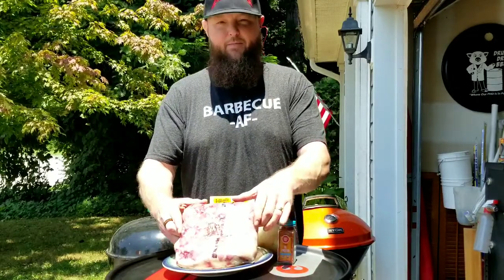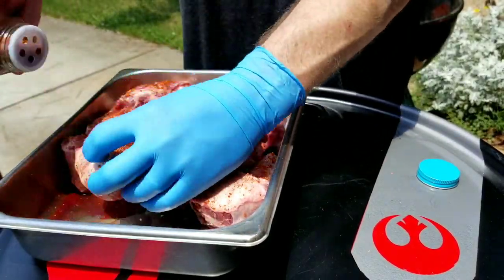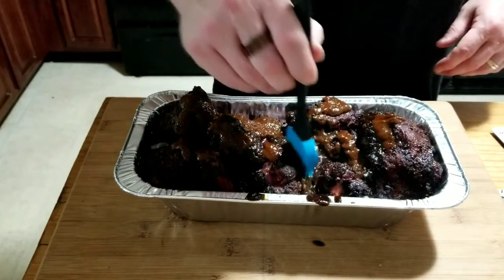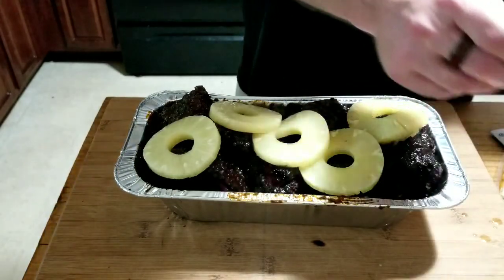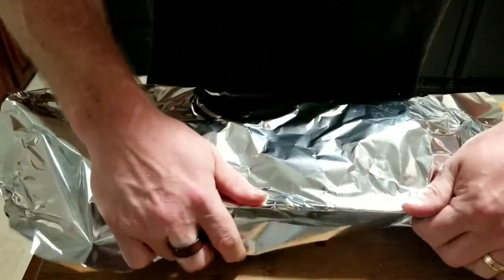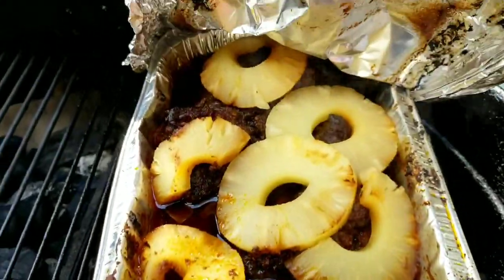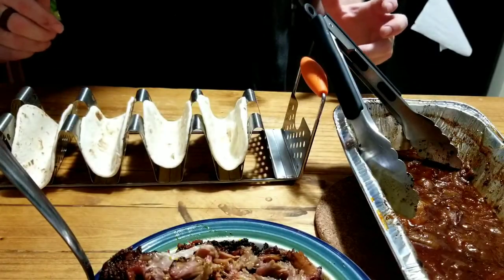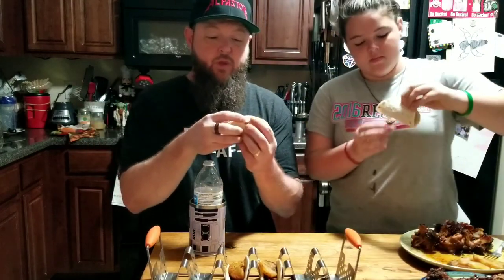Oxtails | Al Pastor | Smoked Oxtail Al Pastor tacos | Weber kettle | bro n sear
4 lbs of Oxtails rubbed with an Al Pastor seasoning from Deli Cioso then smoked on the Weber kettle with cherry wood for 1hr 45mins. Sliced a large onion and put into a foil tray, placed the oxtails on top of the onions. Added to packets of LaTortilla Cocina Fresca Al Pastor marinade. Then topped with pineapple rings and poured the pineapple juice in to act a the braising liquid. Back on the Weber kettle for another hour and half, falling off the bone. Then build tacos